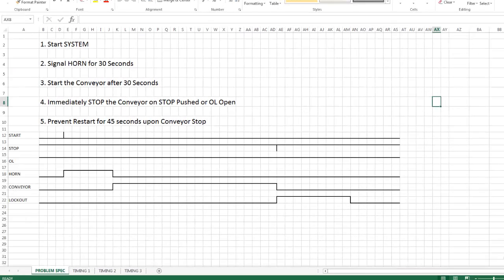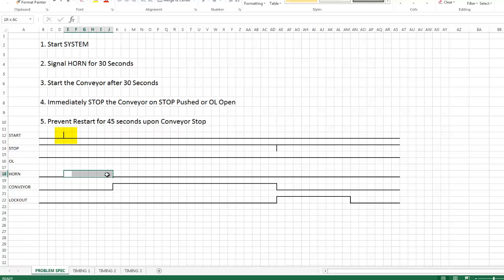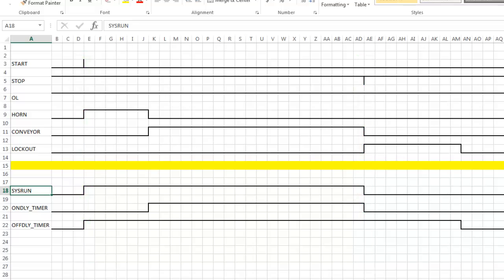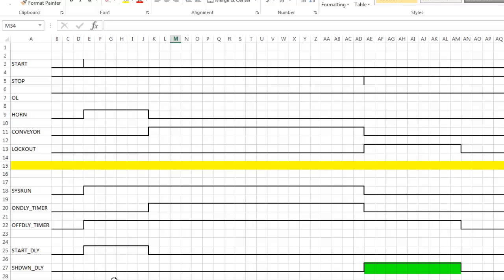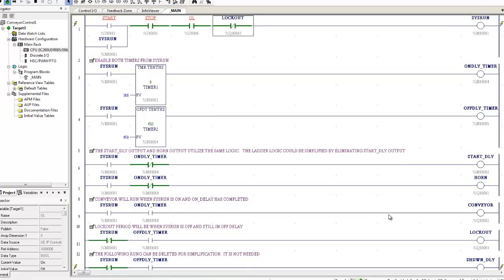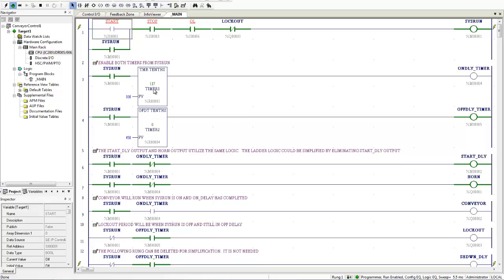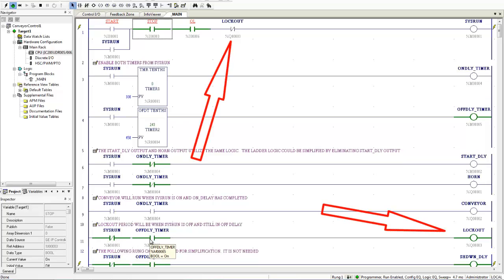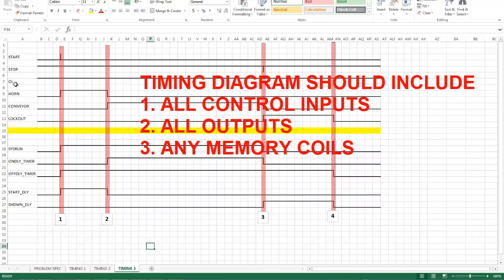Timing Diagrams and Ladder Logic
Using a Timing Diagram to help you build PLC Ladder Logic